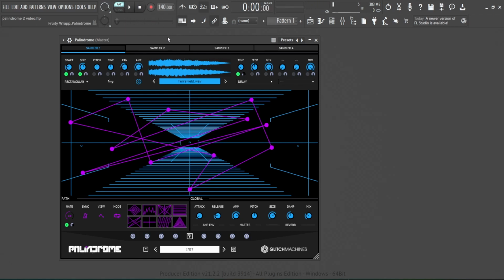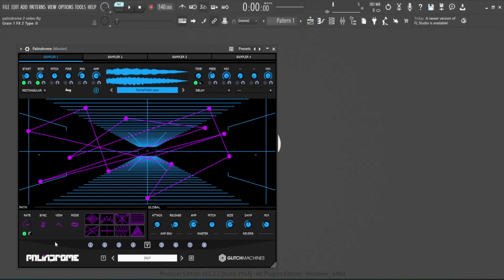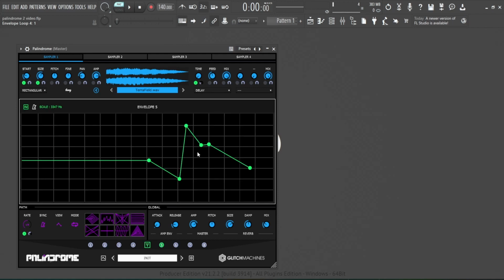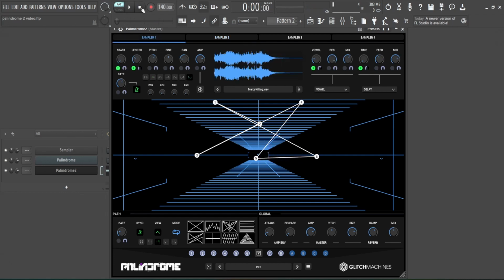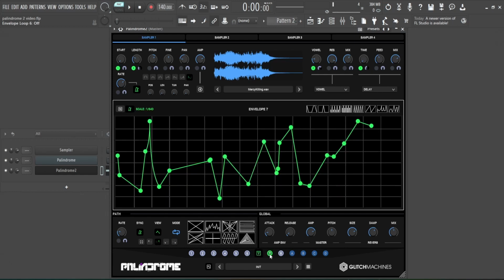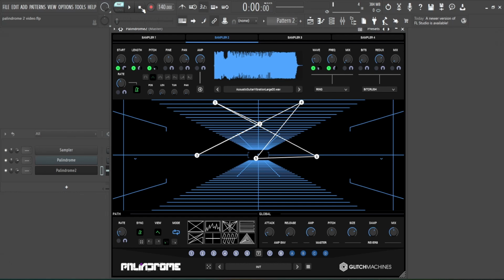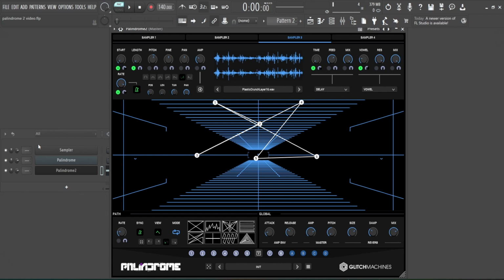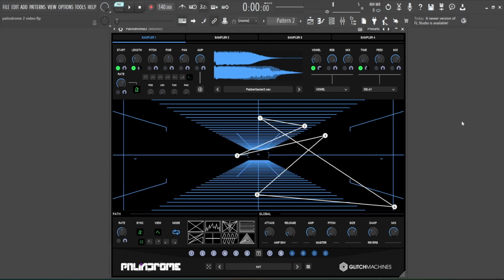Glitchmachines Palindrome V1 vs V2 Comparison and Review